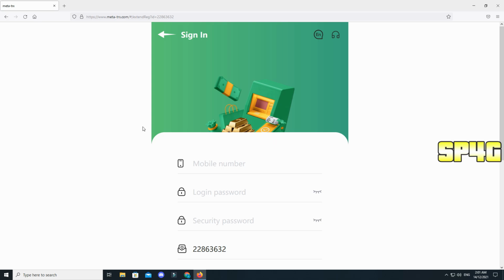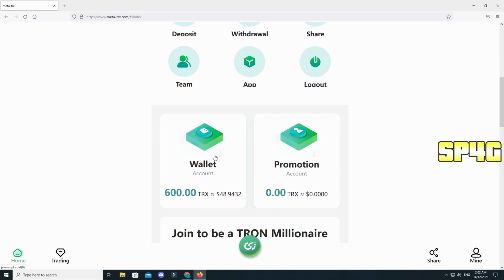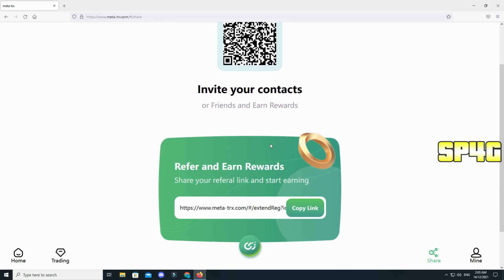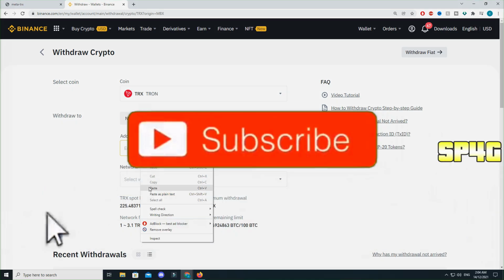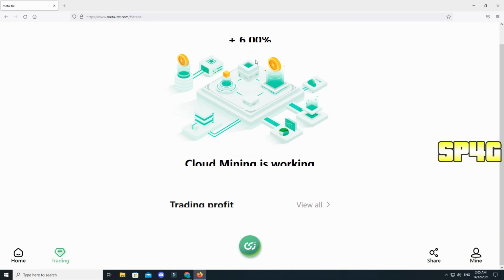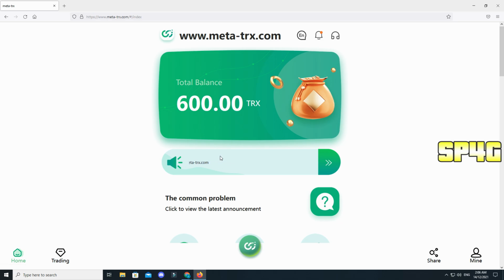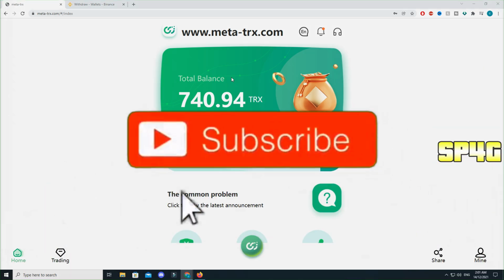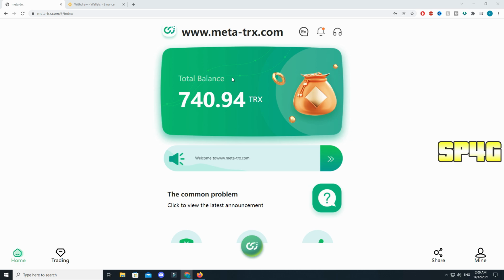HIGHEST RETURN CLOUD MINING OF TRON PORTFOLIO CRYPTOCURRENCY!(Give you 600TRX. Just register)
HIGHEST RETURN CLOUD MINING OF TRON PORTFOLIO CRYPTOCURRENCY! (TO MOON X20) *LOW CAP*! META TRX! EXTREMELY CHEAP CRYPTOCURRENCY POTENTIAL! (TO MOON X400) *LOALTCOIN*

This is a long-term stable income